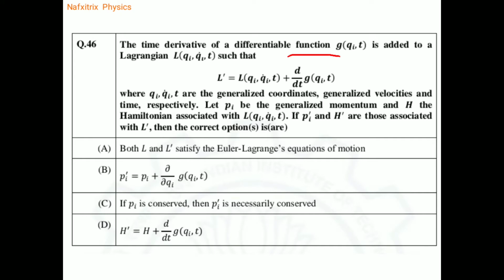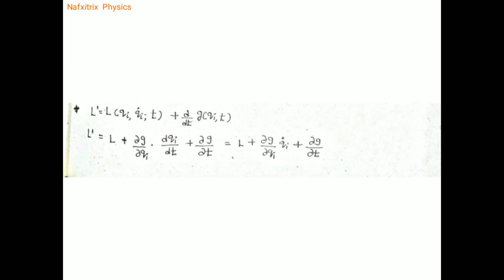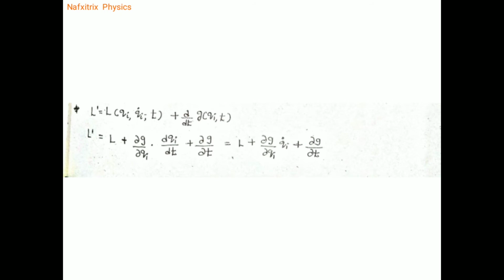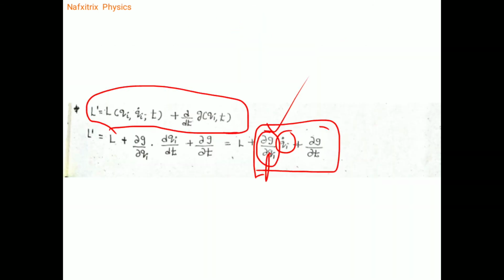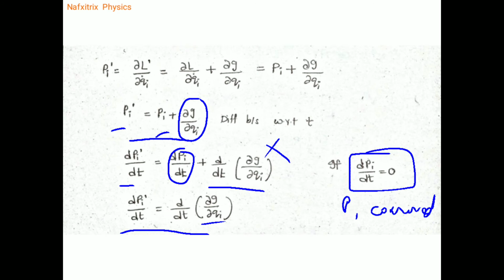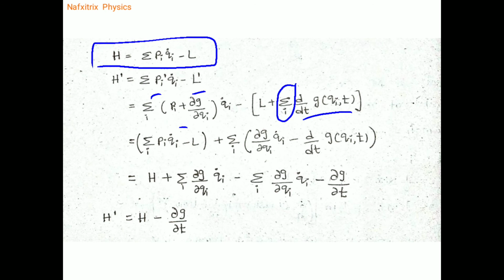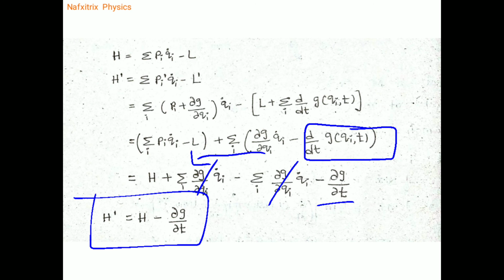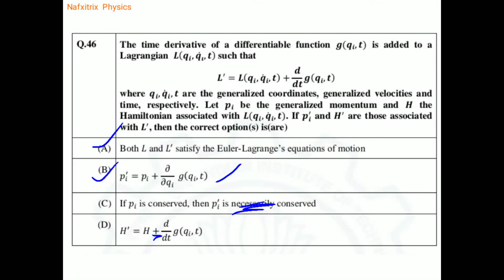GATE 2021 Physics Solution | P10 | Classical Mechanics - New Hamiltonian - Momentum